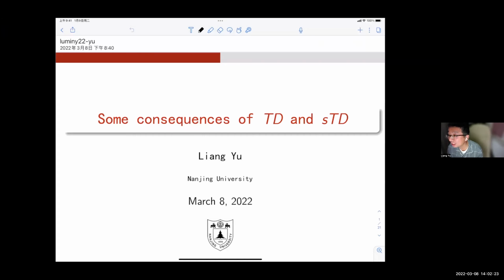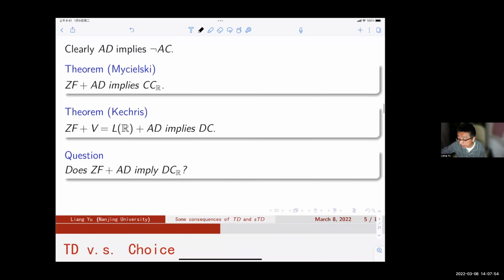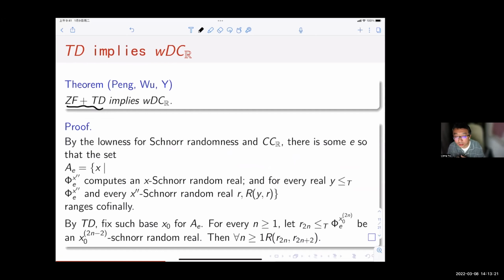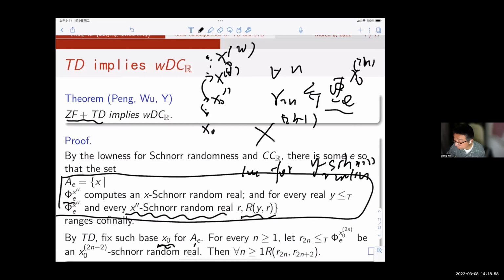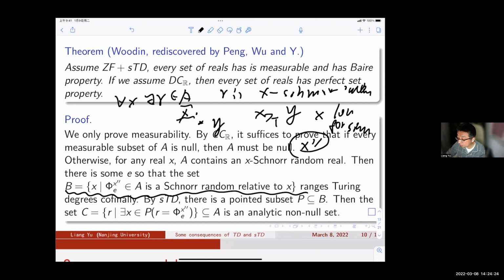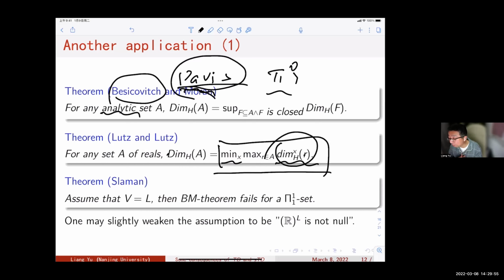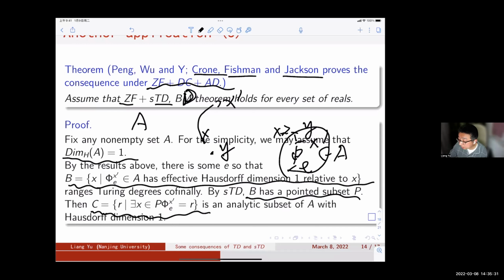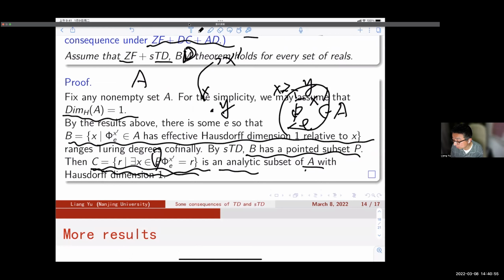Some consequences of TD and sTD - Liang Yu